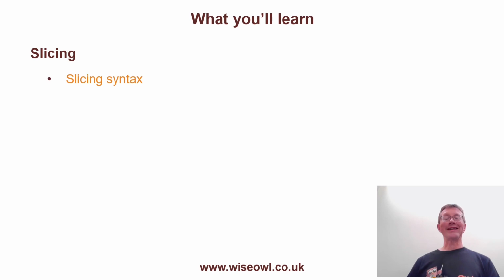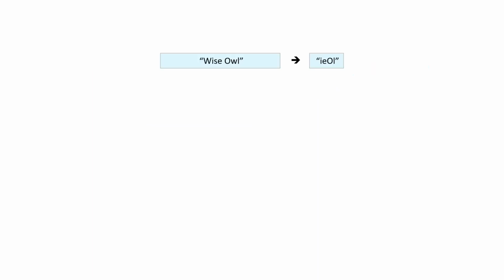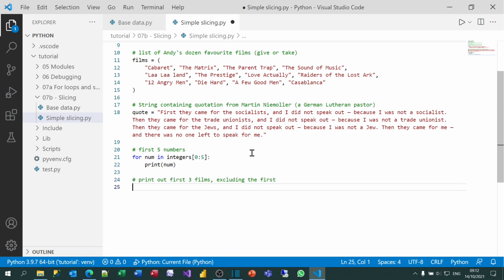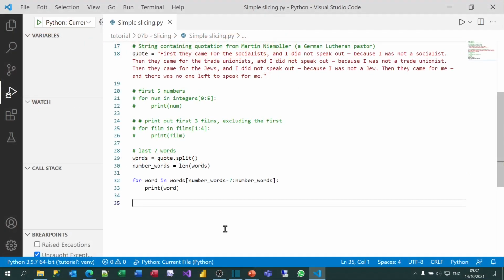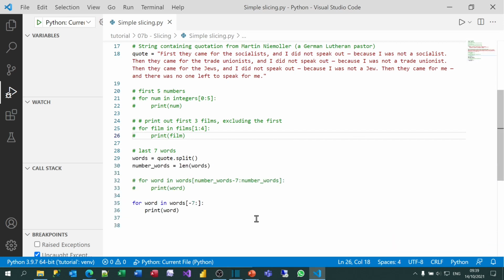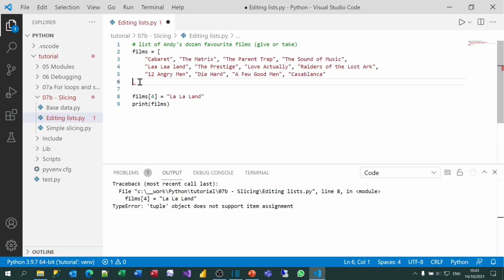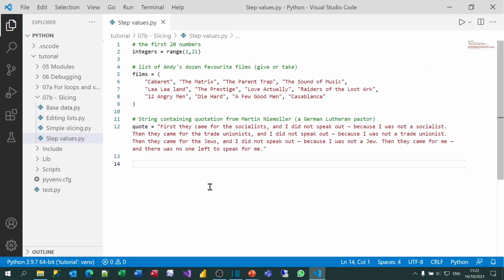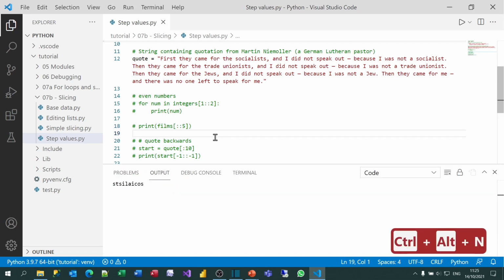Python Part 7b - Sequences: slicing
The previous tutorial in this series looked at looping over all of the elements of a sequence, but there are a number of tricks that you can use to pick out just a subset of the elements in a list, tuple, range of numbers or string, using a technique called slicing, as explained in this tutorial.

Chapters
00:00 Topic list
01:17 Basic syntax
03:59 Basic slicing
09:08 Offsetting and default values
13:54 Editing lists using slicing
17:46 Setting a step value